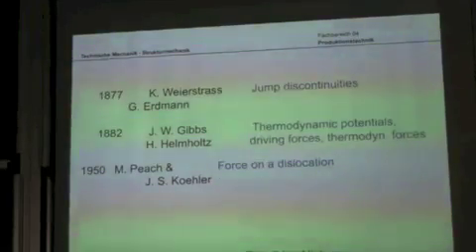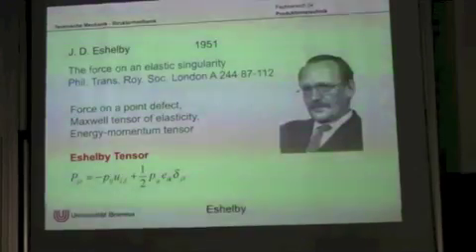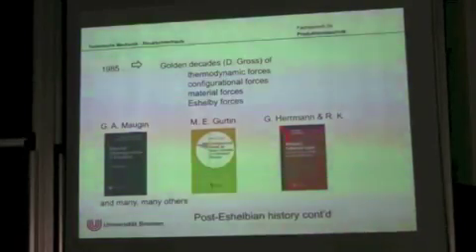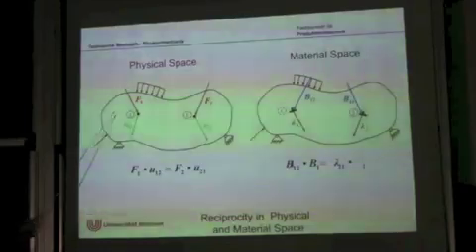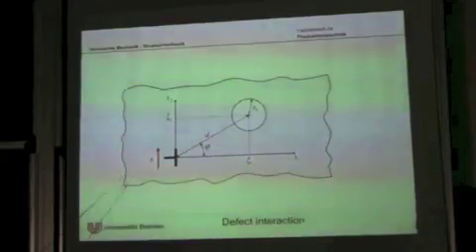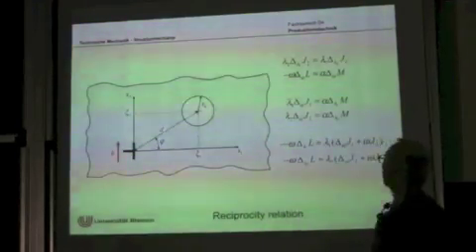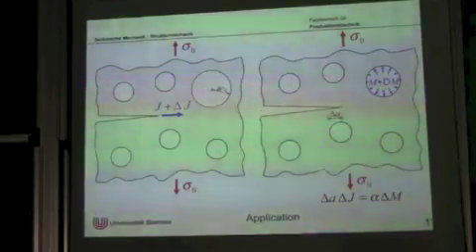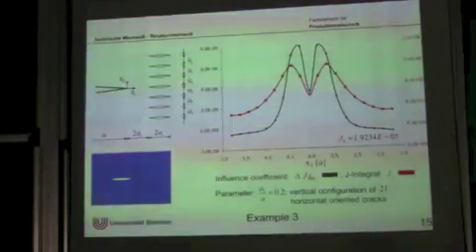Prof. R. Kienzler. Aspects of configurational mechanics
Title: Aspects of configurational mechanics